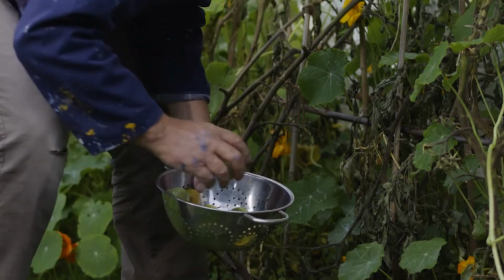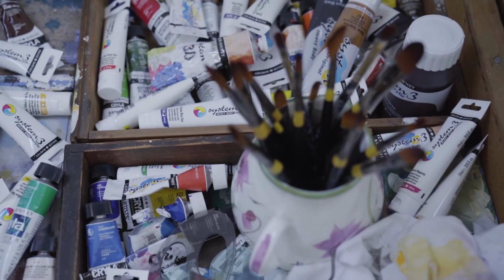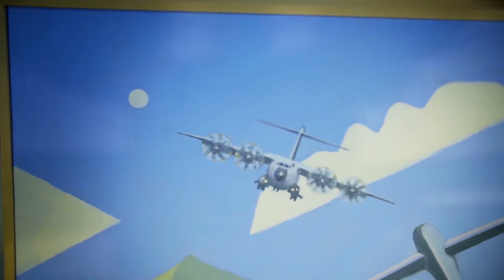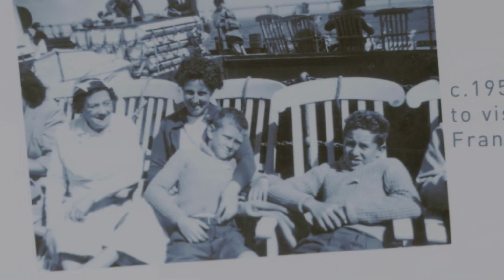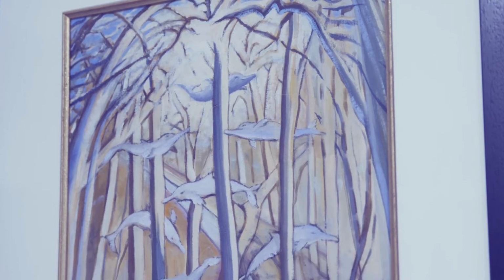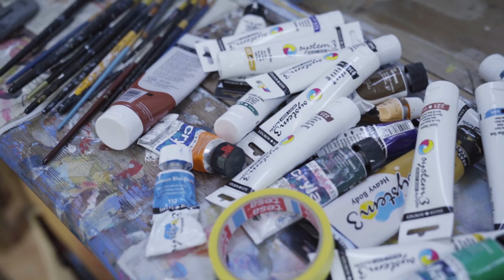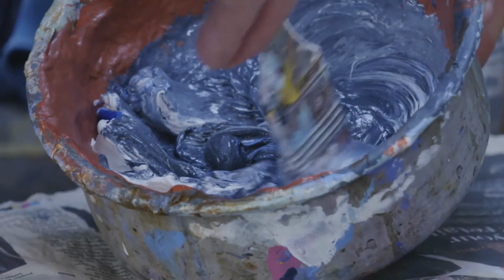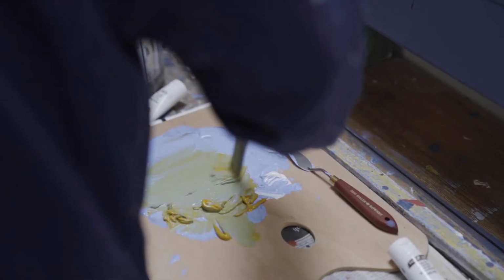Daler-Rowney System 3 Heavy Body Acrylics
Artist Profile featuring David Bent.